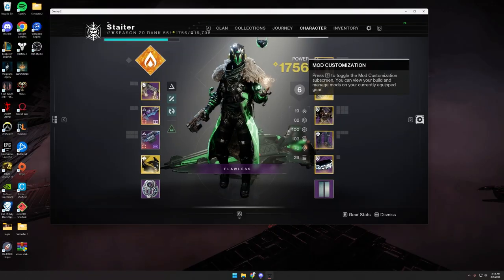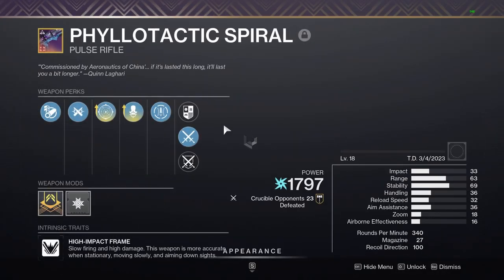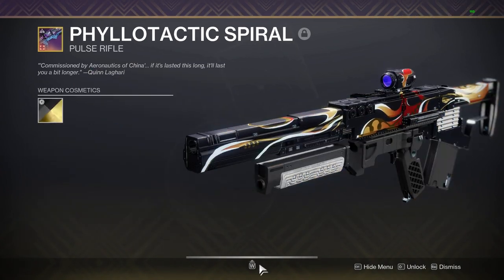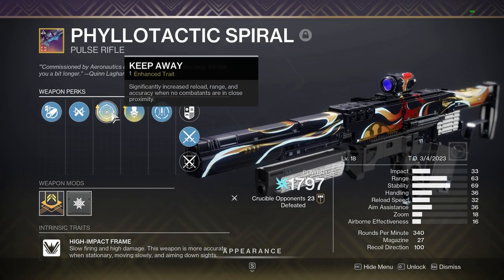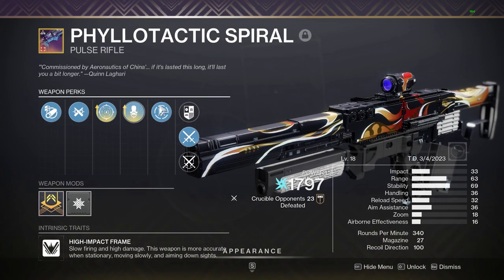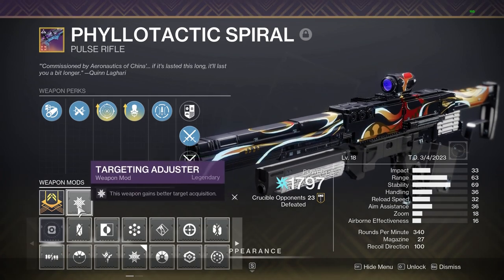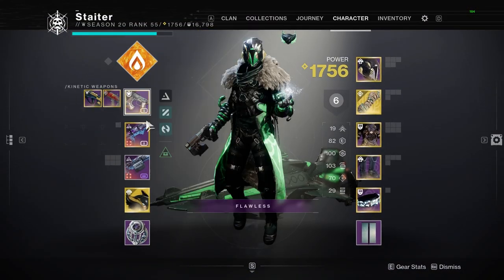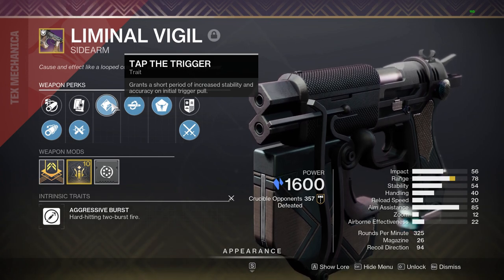Destiny 2: Lightfall - Phyllotactic Spiral PvP Analysis (Craftable 340 Pulse Rifle)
This thing is the best secondary slot pulse in the game imo. If you like kinetic special weapons and want to run a pulse, this is the one to chase.